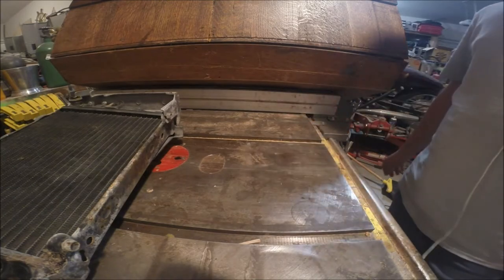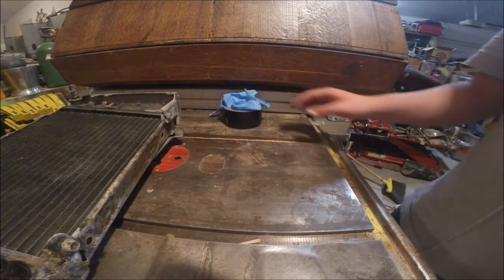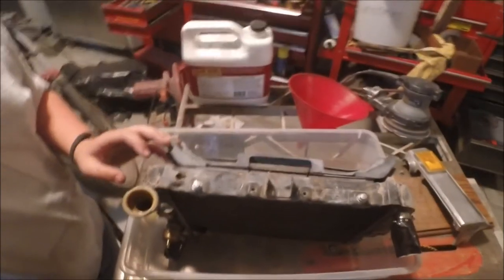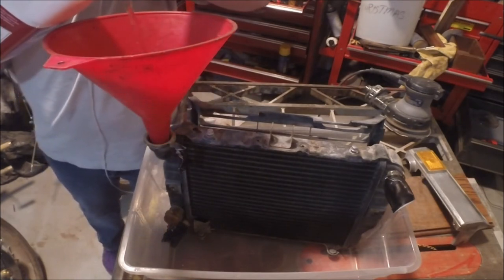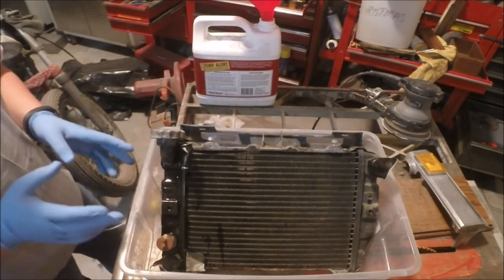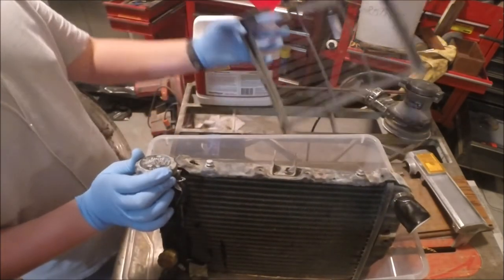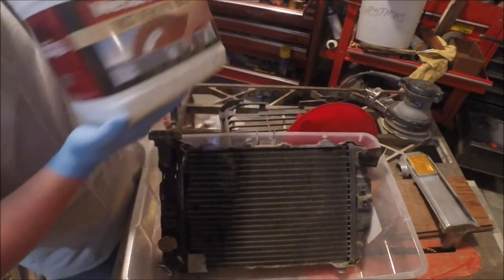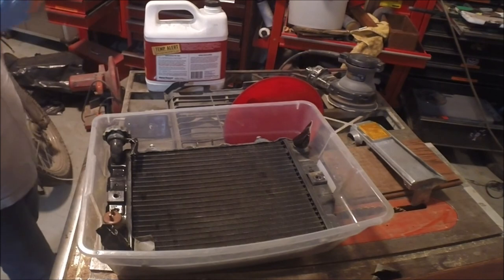radiator corrosion and rust flush